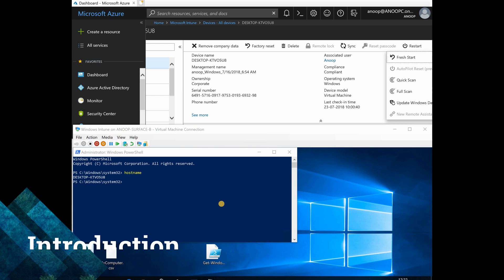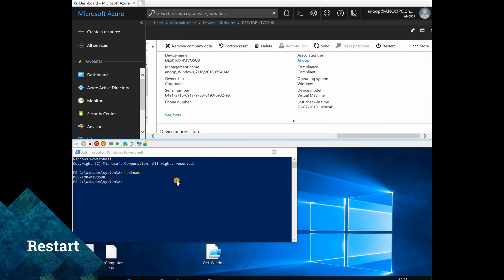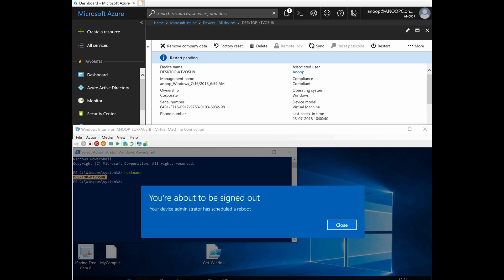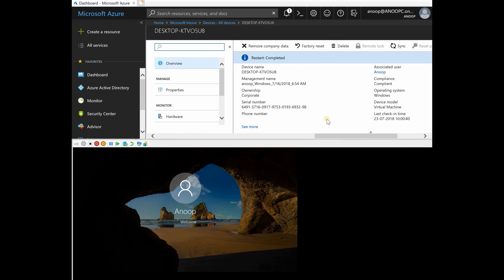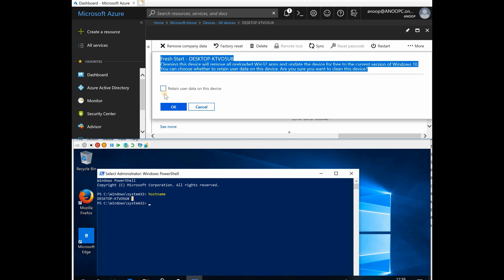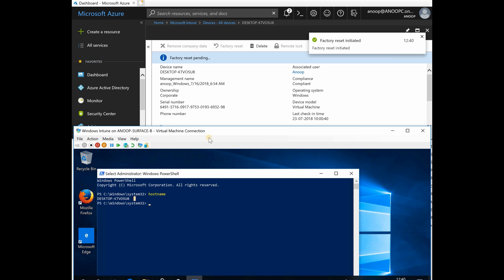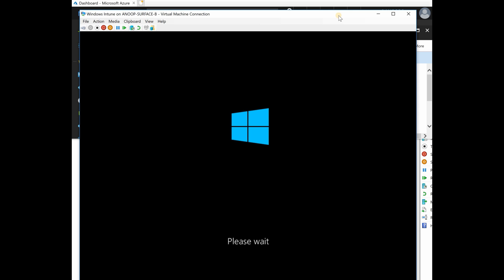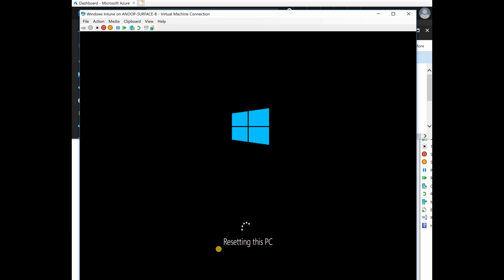Intune Tools Quick Review for Windows Devices - Intune Remote Tasks - HelpDesk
This is the video review how to restart Winodws device
Intune Helpdesk Tools Quick Review
Intune Help Desk Tools for Windows Devices Quick Review